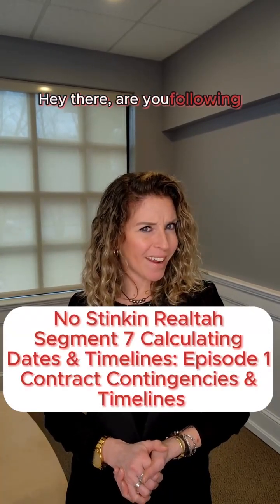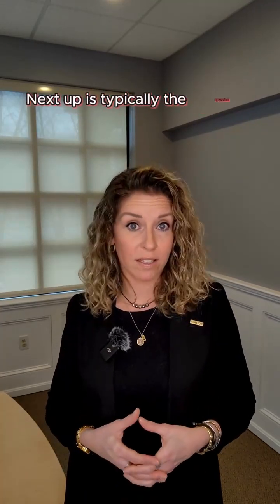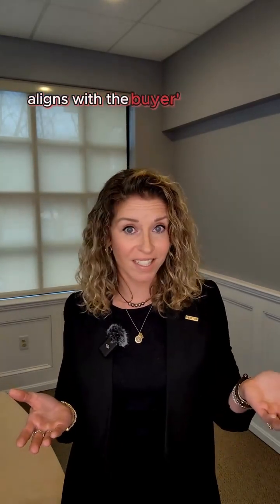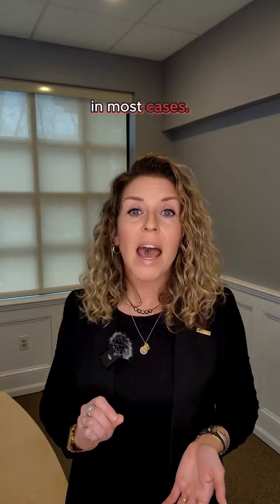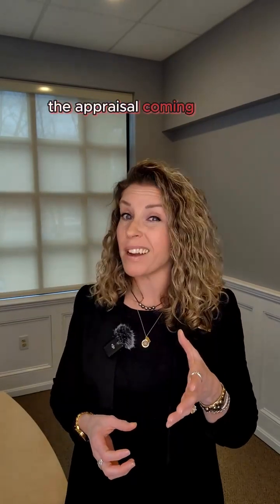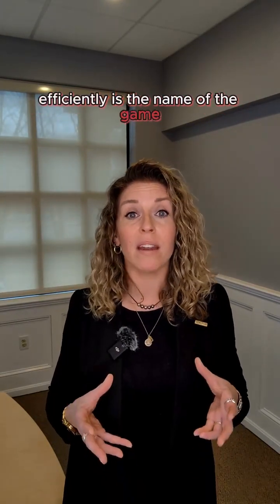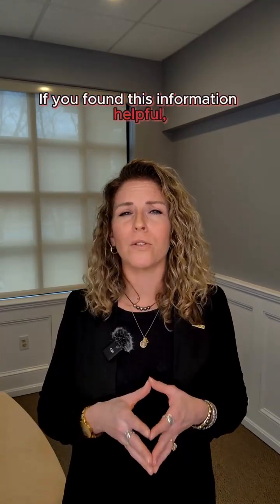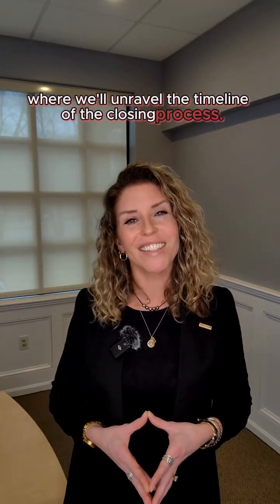Don't Need No Stinkin Realtah: Seg. 7 Dates and Timelines Episode 1 Contract Contingencies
In Episode 1 of our series, we're delving into the world of "Contract Contingencies and Timelines." These are essential safety nets woven into your real estate contract, ensuring a smooth transaction. We explore common contingencies like inspections, appraisals, and financing deadlines, detailing their significance and associated tasks.

Spectrum Real Estate Consultants Team